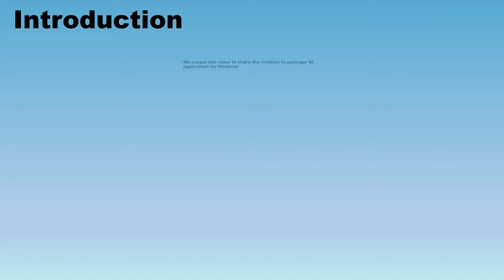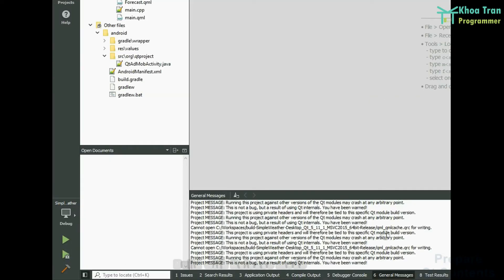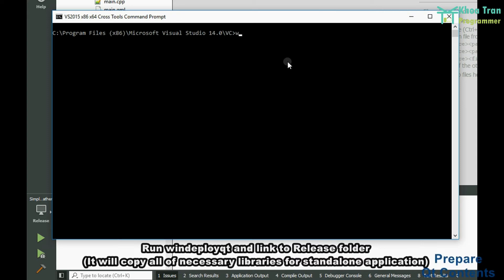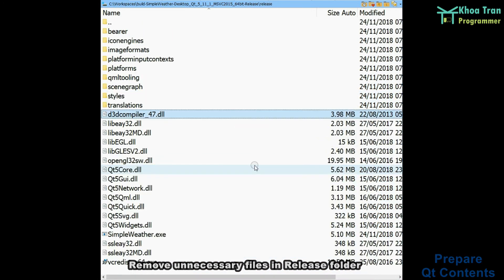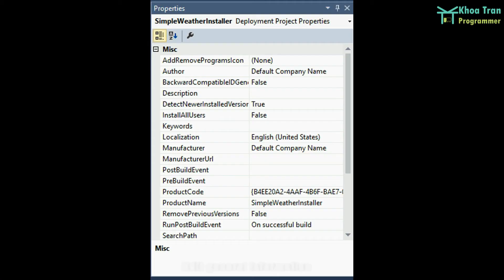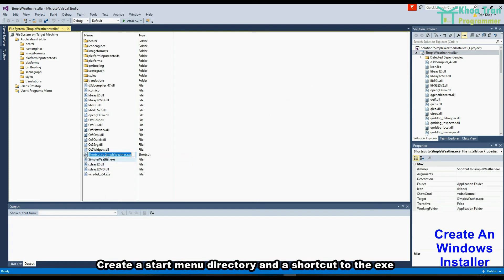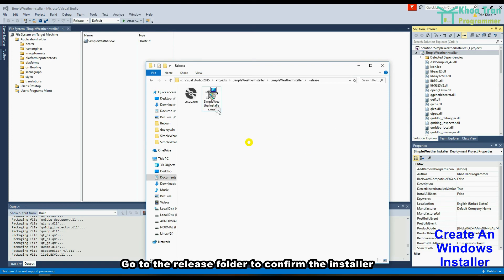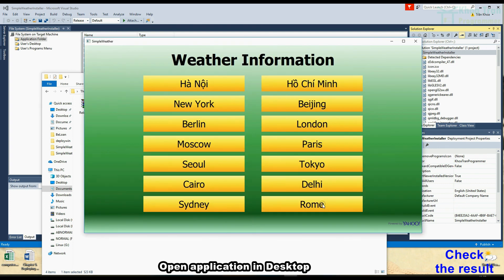Qt QML Tutorial 10 - Package Qt application for Windows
0. Introduction
We create this video to share the solution to package Qt application for Windows
This tutorial is suitable for persons who’s starting to study QML language or others who want to find the solution to use QML

I. Resource
Windows 10
Qt 5.11.1